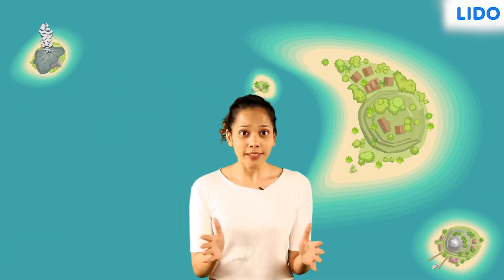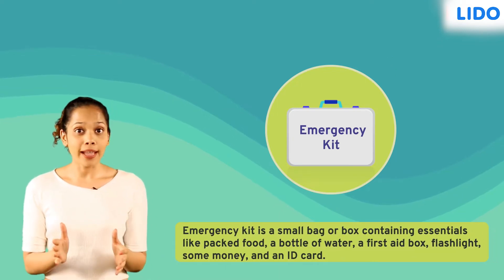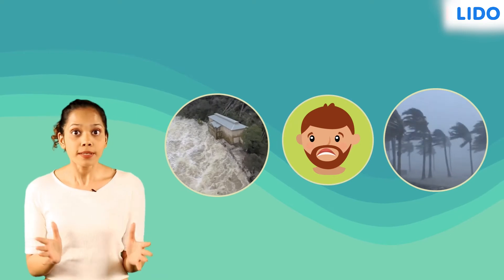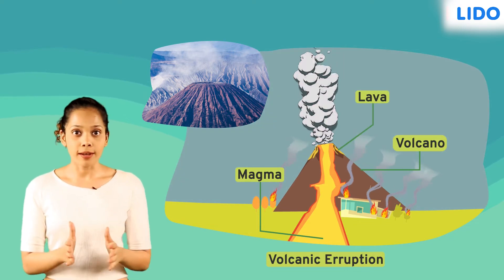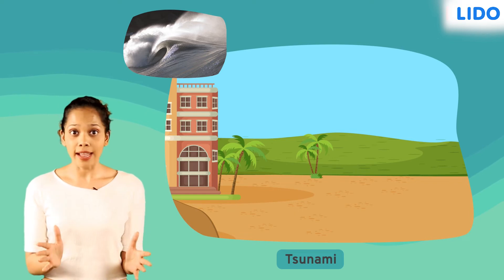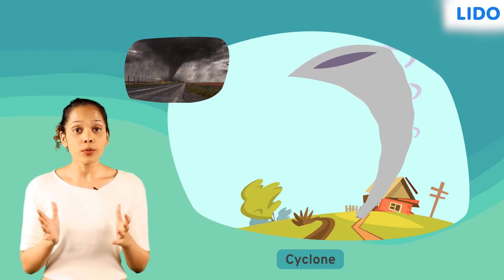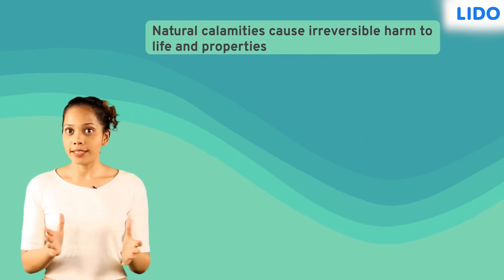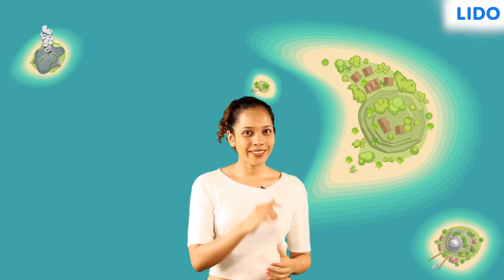Natural Calamities | When the Earth Shook | Class 5 Science Chapter 14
Natural calamities are sudden changes in nature, which cause great damage and destruction. Some of the natural calamities we face in our country are floods, earthquakes, drought, landslides, etc. Earthquakes cause the surface to tremble and shake, and lead to mass destruction.

✔️ Class: 5th
✔️ Subject: Science
✔️ Chapter: When the Earth Shook  (Chapter 14)
✔️ Topic Name: Natural Calamities